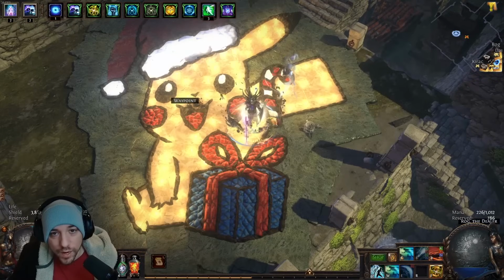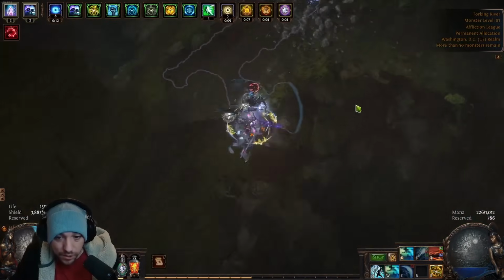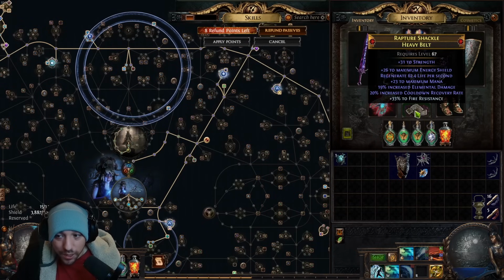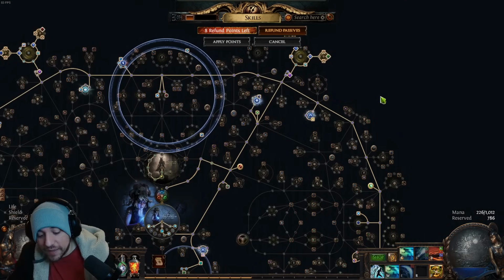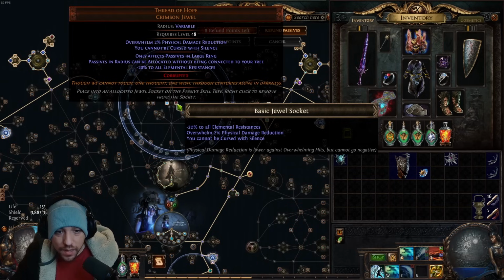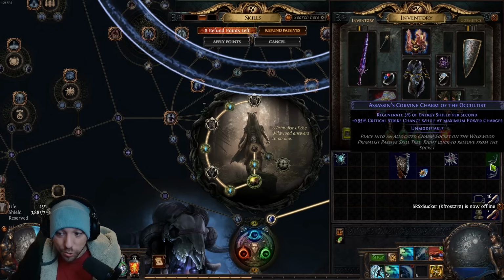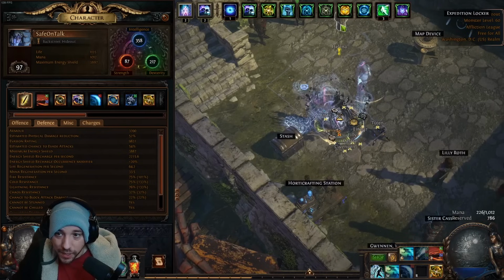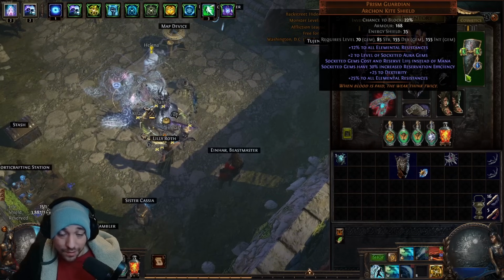POE 3.23 Affliction - Cast On Crit Ice Spear Guide - INSANE Damage & Clear!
Edit: im so dumb. i forgot to mention essence sap as an annoint can very much so cure the mana issues if you are struggling. You will have to drop an aura though.

**Follow the Twitch and Discord, where I stream and try to answer any questions you have!

Mana Sustain - 06:42
Trigger Rate & Cooldown - 10:02
Gear Overview - 15:00
Passive Tree - 23:37
Ascendancy - 33:35
Skills & Gems - 34:03
Upgrades - 38:59

Comment anything that may have changed or I got wrong!

Path of exile, 3.23,  affliction, build, ice spear, coc ice spear, ice spear, high damage, beginner tips,  new player, new player friendly, how to farm, make currency, HAVE FUN!